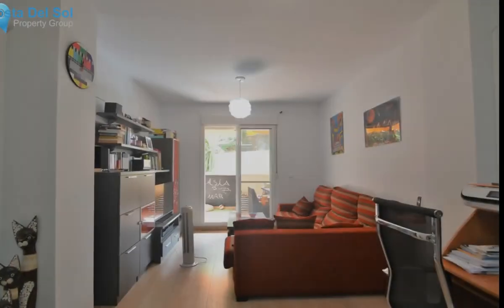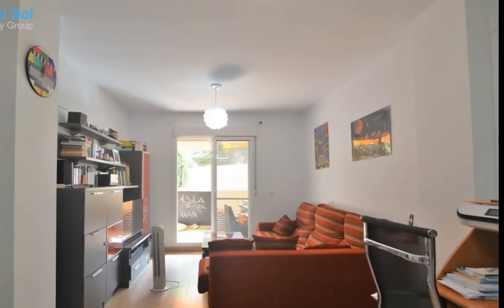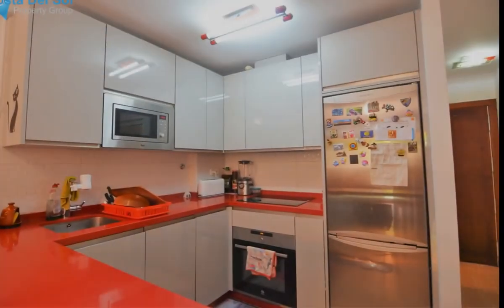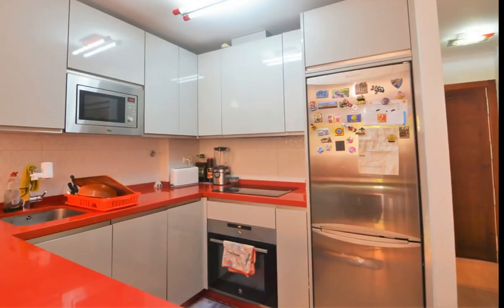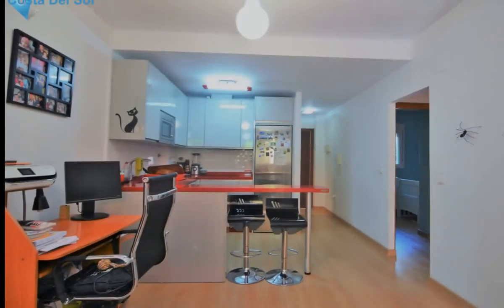, Costa Del Sol FOR SALE &euro; 0